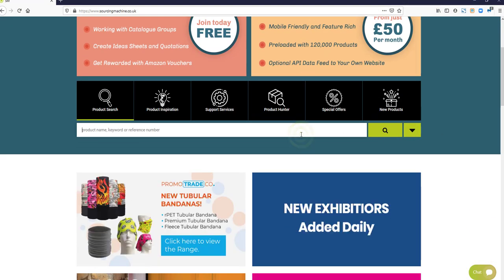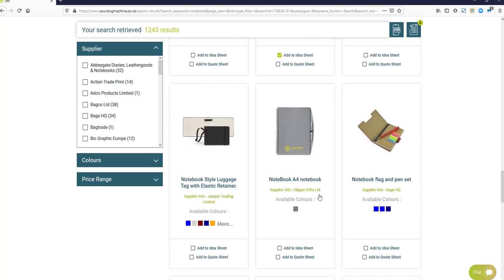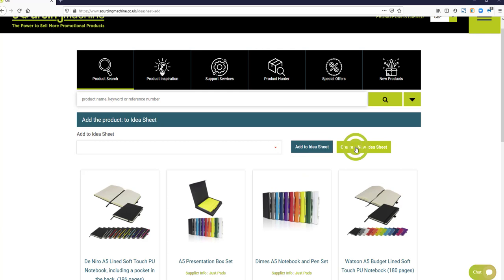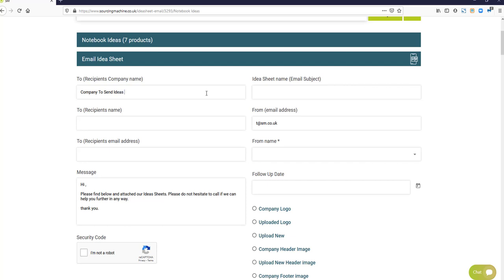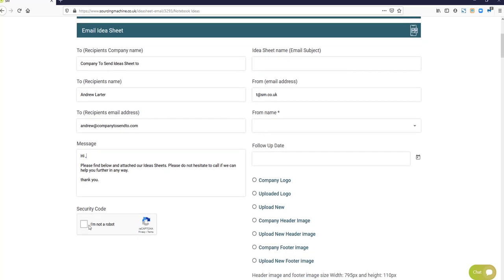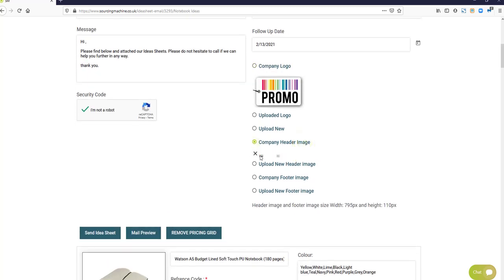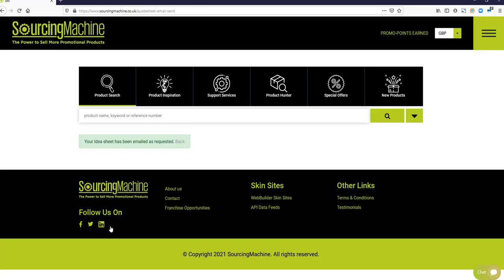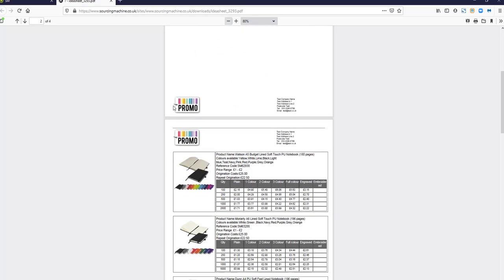How to create an Ideas Sheet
SourcingMachine is an online product database for the Promotional Merchandise industry designed to help Suppliers and Distributors connect with each other and sell more. The site features thousands of products from hundreds of Suppliers across the UK, Ireland and Europe.

In this short video we show you how to create an ideas sheet using the SourcingMachine platform, including; searching for and choosing products to add to the ideas sheet, emailing to customers and downloading as a PDF.

The SourcingMachine site includes time saving presentation tools for Distributors with our Ideas Sheets and Quote Sheets and many tools for Suppliers to get their products out to the widest possible audience with weekly mailers, skin sites and API data links.

No other sourcing site offers what SourcingMachine does and we would be delighted to show you around any time with your own online demonstration.